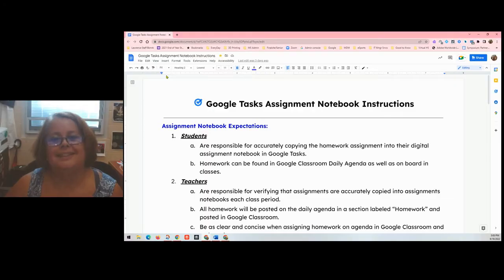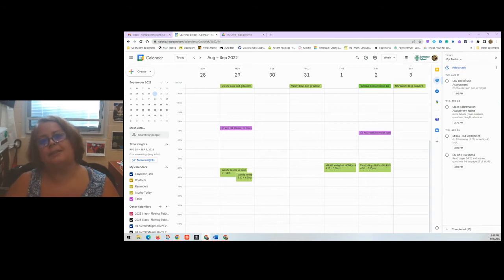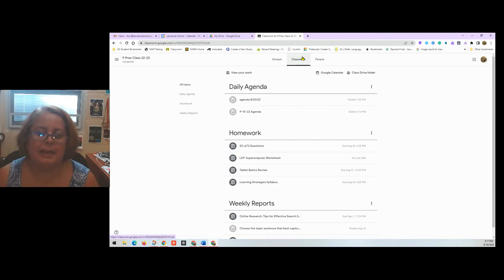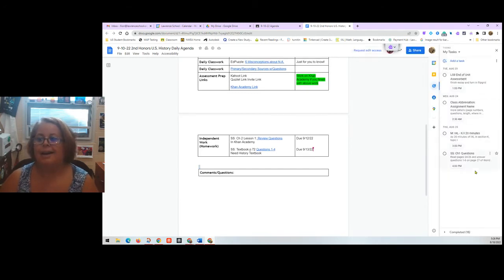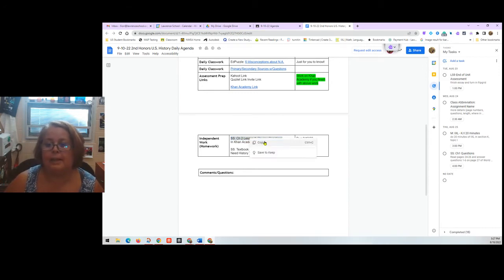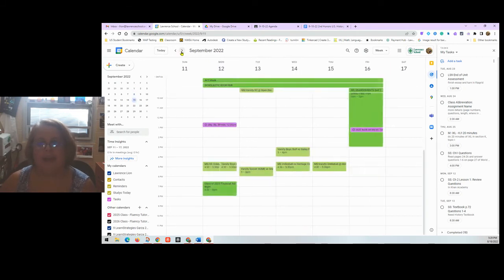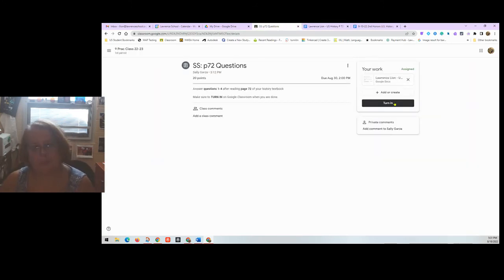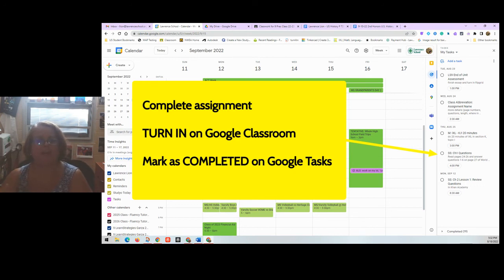Google Tasks as Assignment Notebook